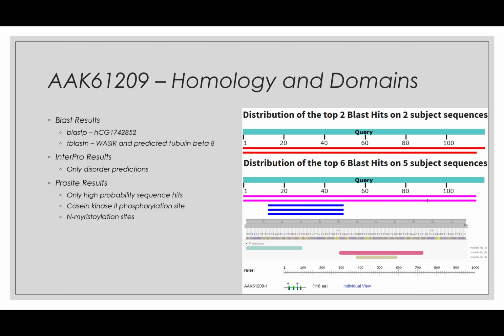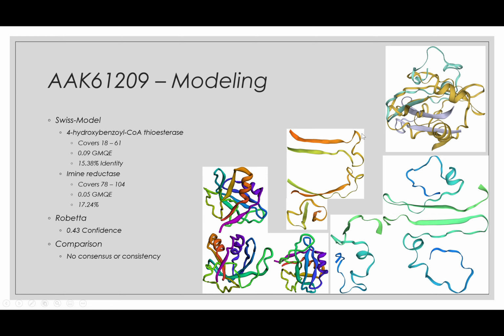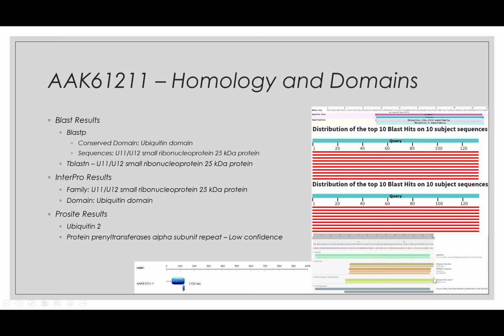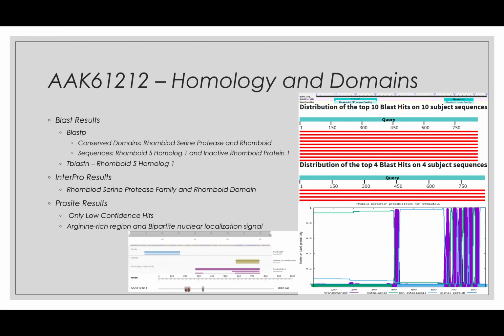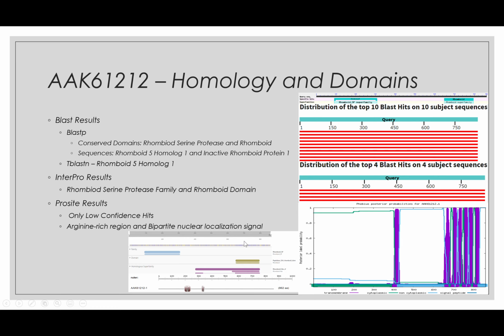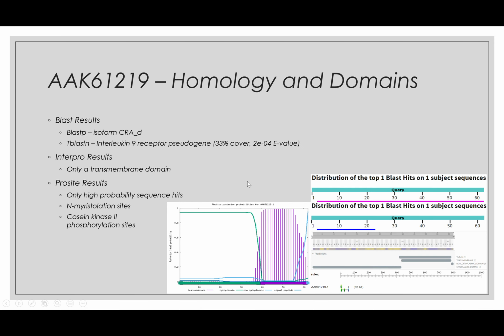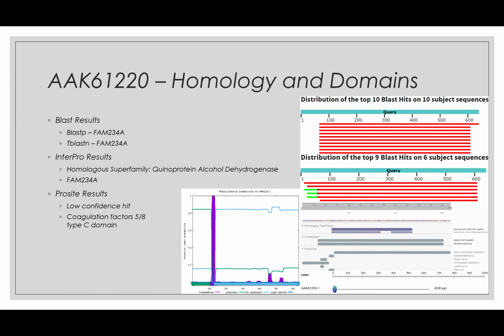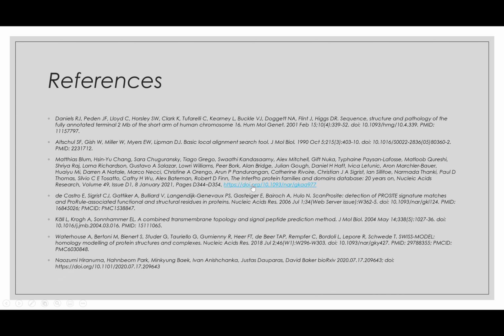Algorithm for Structural Bioinformatics Project - Ruchin Patel